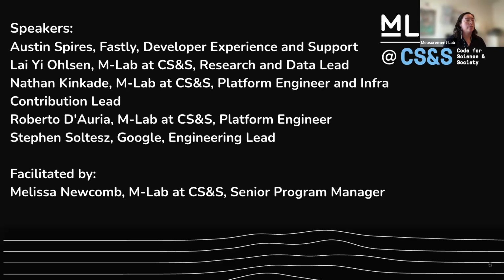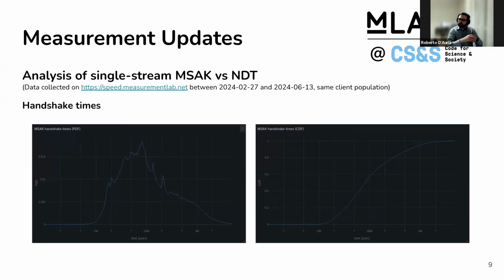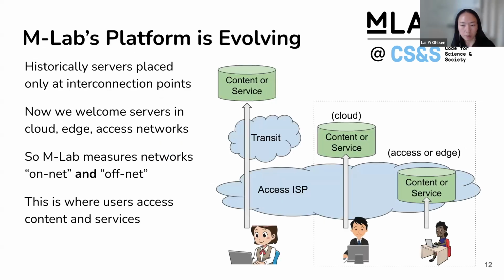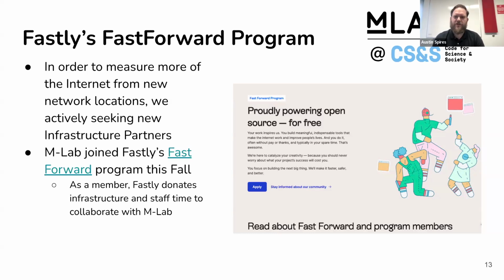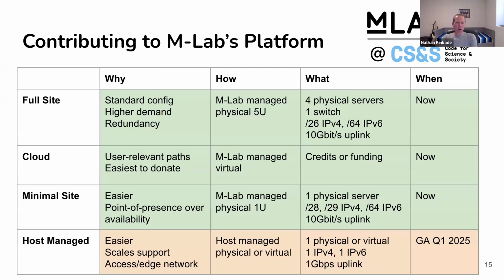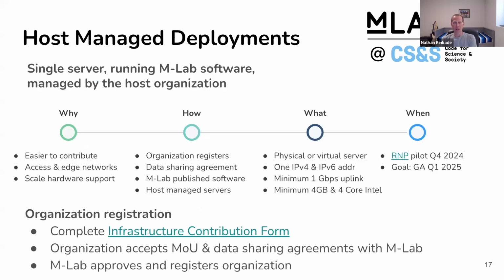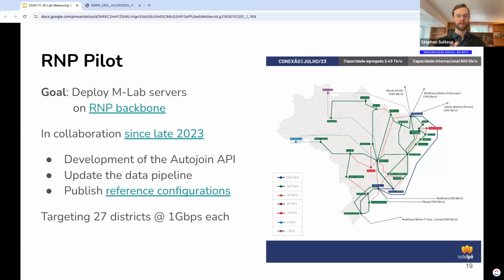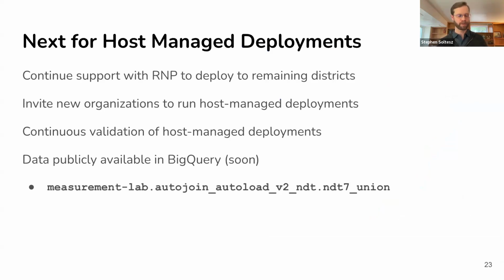Measuring More of the Internet - November 2024 Community Call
On November 21, 2024, Measurement Lab held a Community Call, “Measuring more of the Internet: M-Lab Infrastructure Updates.” The presentations cover how the M-Lab platform is changing to measure more of the internet.

Agenda
Measurement Service Updates
Strategic Overview: Diversifying Contributors
New Infrastructure Partners
Host Managed Deployment
How to contribute

Speakers:
Austin Spires, Fastly, Developer Experience and Support
Lai Yi Ohlsen, M-Lab at CS&S, Research and Data Lead
Nathan Kinkade, M-Lab at CS&S, Platform Engineer and Infra Contribution Lead
Roberto D'Auria, M-Lab at CS&S, Platform Engineer
Stephen Soltesz, Google, Engineering Lead

Facilitated by: Melissa Newcomb, M-Lab at CS&S, Senior Program Manager